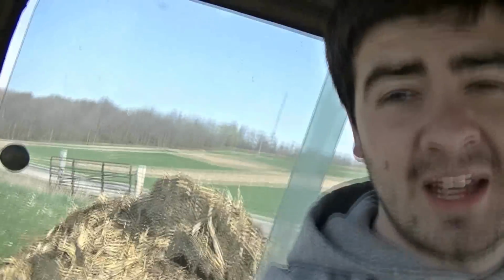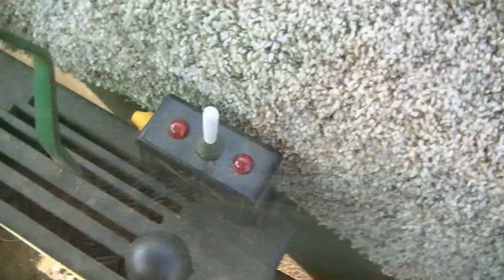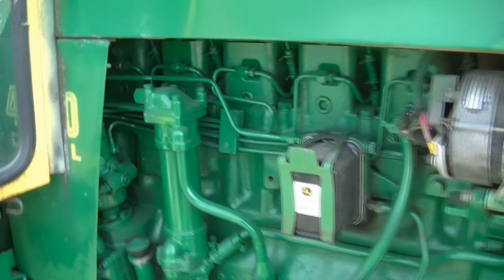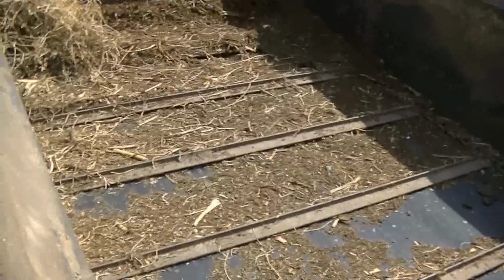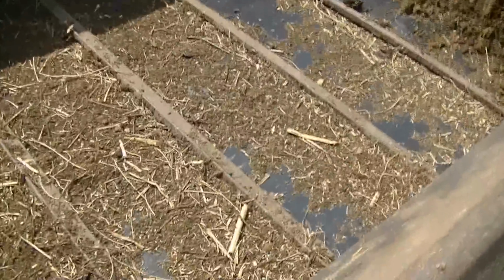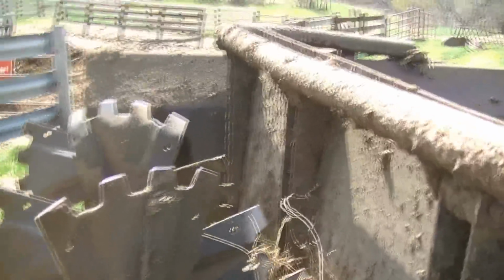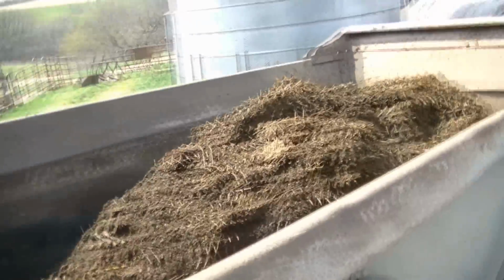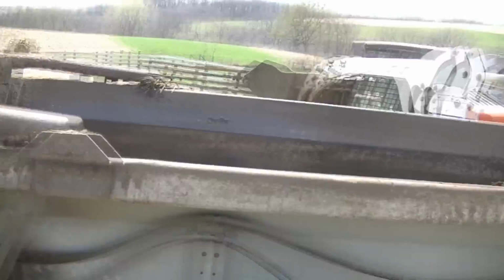Fish kills, erosion, and the JD 4020 hauling manure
The 4020 got it's paint touched up!